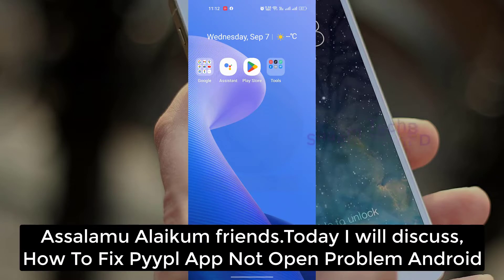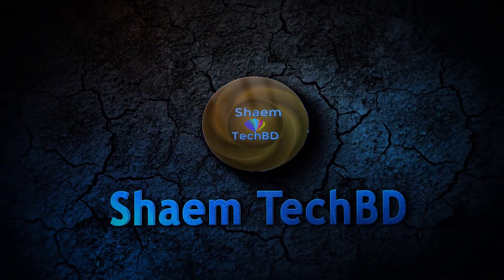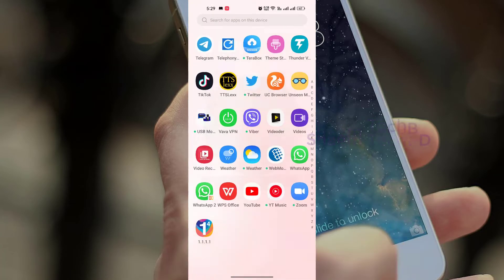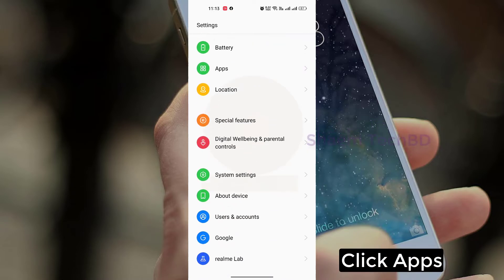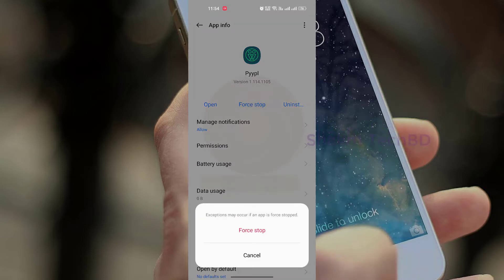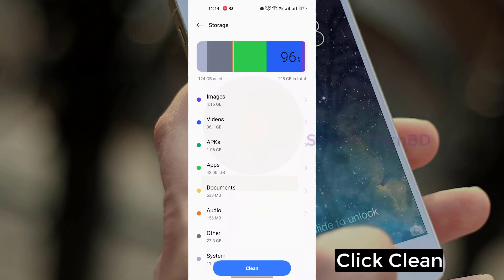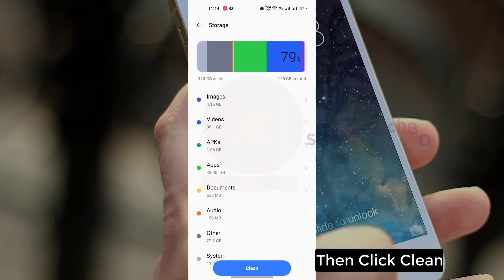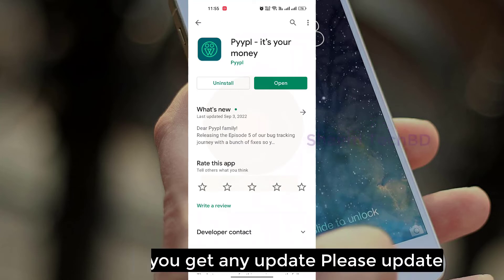How To Fix Pyypl App Not Open Problem Android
How To Fix Pyypl App Not Open Problem Android.Pyypl exists because everyone in the digitalizing world should have a chance to use their money safer, faster and smarter than cash. We are a pioneering Fintech company in our region, globally, and a passionate advocate of financial inclusion.
Pyypl connects any smartphone owner into the formal financial system. Pyypl works immediately, and it can be used anywhere, anytime. Pyypl is safe, affordable and easy to use. We are proud to be 100% compliant with all the regulative and security standards and to support global initiatives for financial inclusion

1.ios emulator for pc
2.how to install windows 8.1 without product key
3.telegram email account
4.wechat unable to login 5-13
5.iphone emulator for pc
6.scanning and repairing drive c windows 10
7.wechat login problem
8.wechat server access failure
9.ipadian
10.unusual network or device environment wechat
11.install windows 8.1 without product key
12.server access failure wechat
13.how to install windows 8 without product key
14.phonepe automatic close problem
15.hid compliant touch screen missing
16.ios emulator for windows 10
17.kernel mode heap corruption windows 10
18.how to remove email from telegram
19.keyboard light not working
20.telegram check your email
21.check your email telegram
22.error memory configured incorrectly please enter setup for memory information details system halted
23.telegram two step verification forgot password
24.wechat unusual network problem
25.windows 8.1 install without product key
26.ios emulator
27.telegram gmail login
28.wechat server access failure 1 501
29.cursor blinking problem in windows 10
30.capcut not installed problem
31.how to change email in telegram
32.windows 11 stuck on restarting
33.эмулятор ios на windows
34.phonepe auto back problem
35.telegram google account
36.emulator ios for pc
37.phonepe app closing automatically
38.capcut app not installed problem
39.how to remove gmail from telegram
40.telegram gmail account
41.telegram two step verification forgot password without email
42.scanning and repairing drive c windows 10 stuck
43.scanning and repairing drive c windows 10 stuck at 100
44.telegram email
45.telegram password forgot
46.error 87 dism windows 10
47.ios emulator for windows
48.capcut crash problem
49.how to change telegram email
50.telegram email login
51.how to fix wechat server access failure
52.how to remove login email on telegram
53.how to skip product key when installing windows 8.1
54.telegram gmail login problem
56.there isn't enough memory available to create a ramdisk device
57.windows 8.1 product key
58.capcut keeps stopping
59.sorry we're having trouble determining if your pc can run windows 11
60.telegram email ochish
61.ios simulator for windows
62.ipadian emulator for pc
63.laptop restarting long time windows 11
64.emulador de ios para pc
65.wechat server access failure 1 500
66.you didn't provide enough info for google to be sure this account is really yours
67.how to fix windows 11 stuck on restarting
68.telegram ochish gmail kod kelmasa
69.uc mini not working in android 12
70.telegramga email bilan kirish
71.how to remove email account from telegram
72.ios emulator for windows 11
73.scanning and repairing drive c 100 complete
74.telegram add email
75.capcut not opening
76.how to download windows 8.1 without product key
77.how to remove gmail account from telegram
78.apple emulator for pc
79.emulador de iphone para pc
80.ios emulator pc
81.kernel mode heap corruption
82.best ios emulator for pc
83.how to reset telegram password
84.wechat error 1 501
85.windows 8.1 without product key
86.capcut not working
87.how to login telegram without email
88.how to stop restarting laptop windows 11
89.instagram stories not showing up
90.thread stuck in device driver windows 10
91.uc browser not working
92.эмулятор ios на пк
93.google photos not showing pictures
94.telegram email surasa
95.two step verification telegram forgot password
96.0xc0000017
97.how to login telegram with email
98.how to recover telegram password
99.iphone emulator
100.instagram reels not scrolling